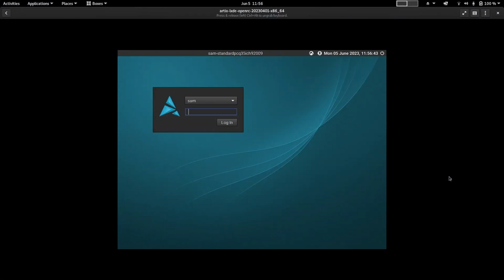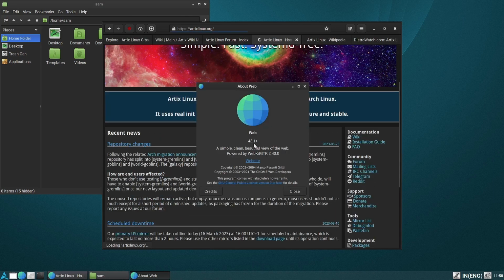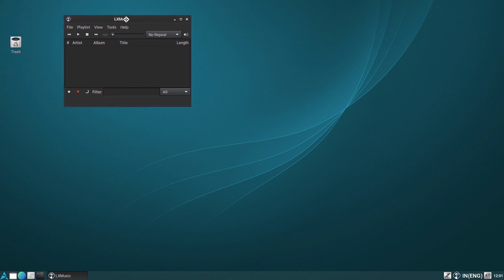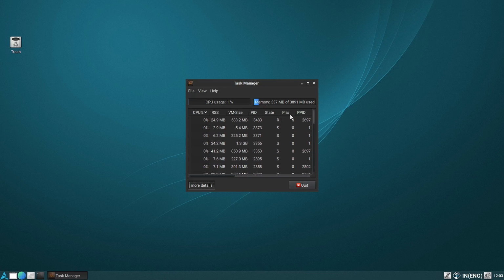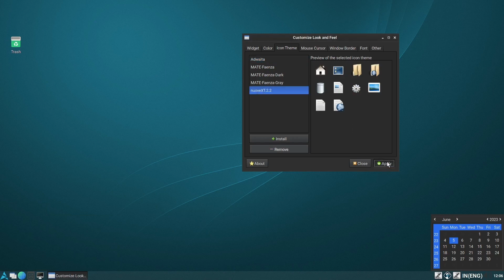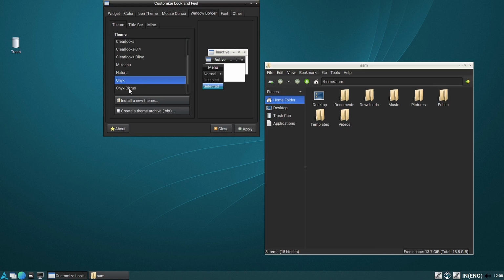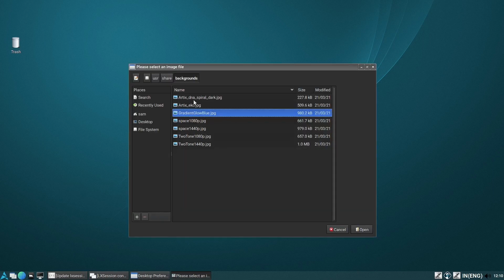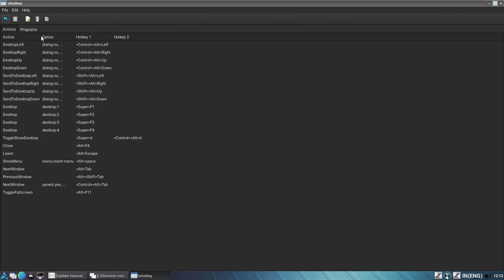Artix LXDE Desktop with GPT+Swap+EXT3+OpenRC System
This video features a Artix LXDE Desktop with GPT+Swap+EXT3+OpenRC System.

Artix is a simple, fast and systemd free linux distribution based on on Arch Linux.

1) IT infrastructure consultancy and turn key project execution for SME's.
2) IT infrastructure maintenance and operations for SME's.
3) ERP Training.
4) IT training for freshers and trainees.

1) Personal tuitions for BCA, Computer Engineering and Technology Students.
2) Install Best suitable linux distributions for your personal computer systems.
3) IT consultancy for your personal and home needs.
4) Design and execution of networking and security for your home.